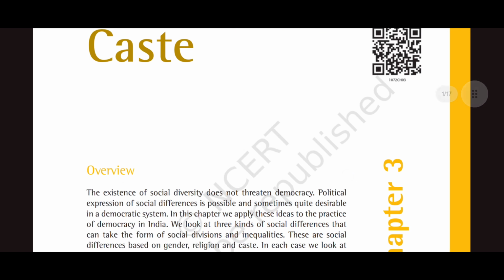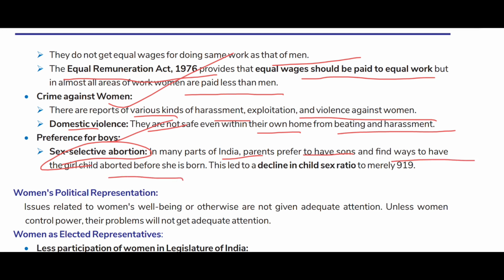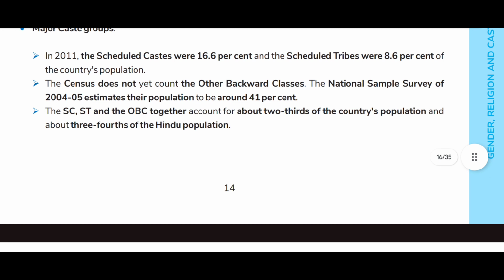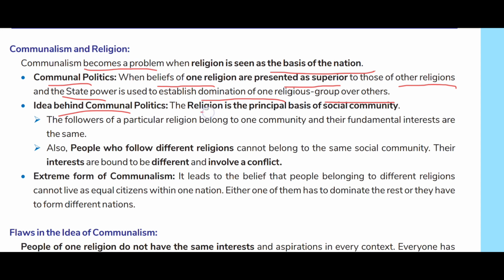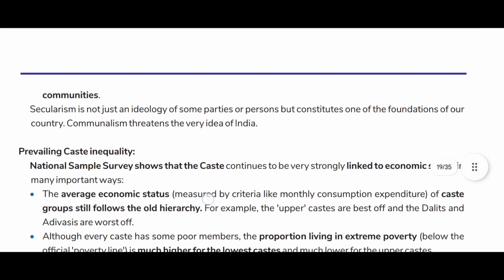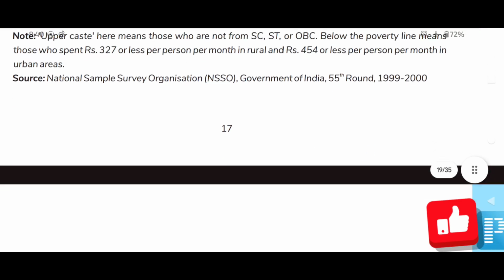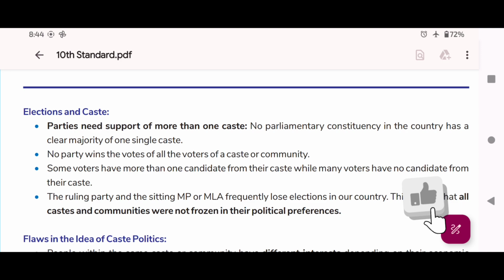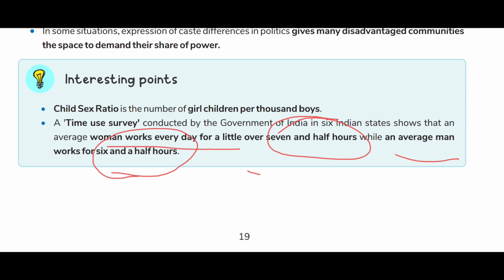GENDER RELIGION AND CASTE| CH-3|CIVICS| CLASS 10